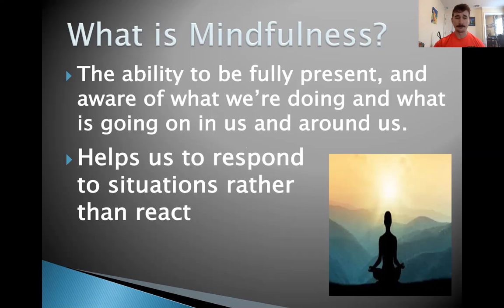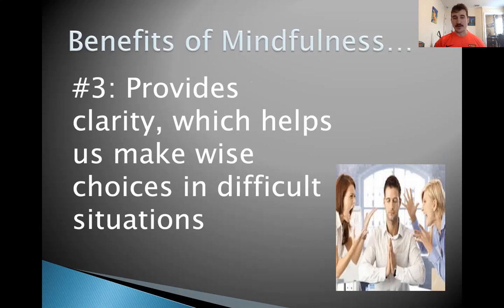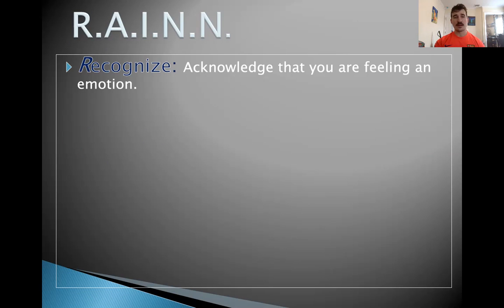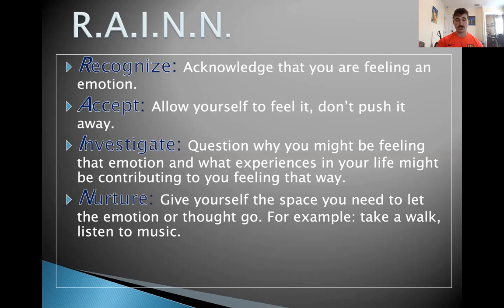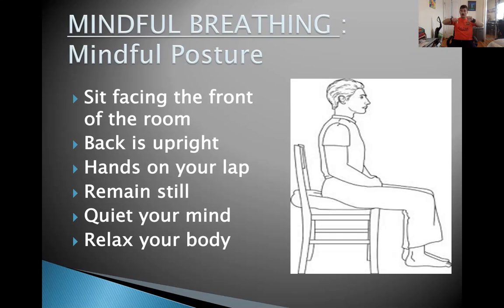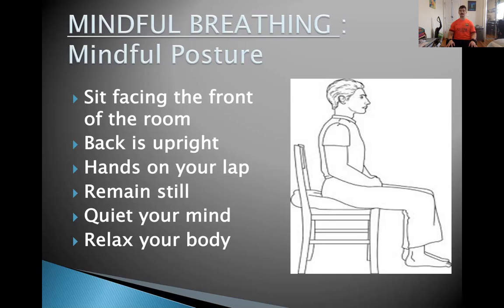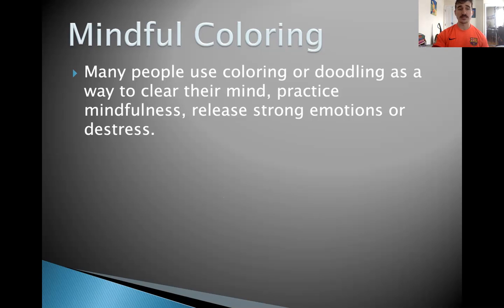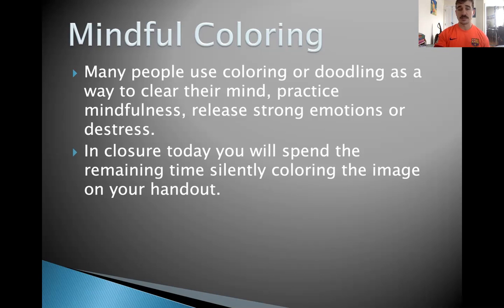Extra Enrichment K 8th Grade Mindfulness Fitness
Mindfulness
Mindful Breathing Video
Practicing Mindfulness and reaping all the benefits!!